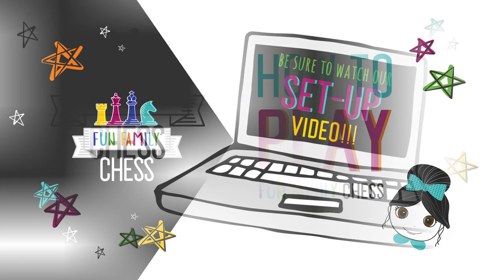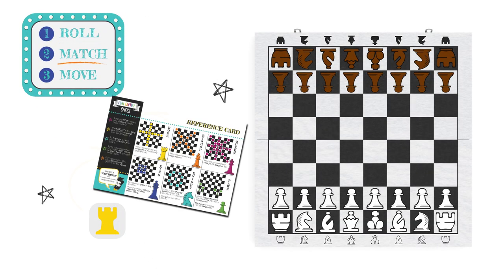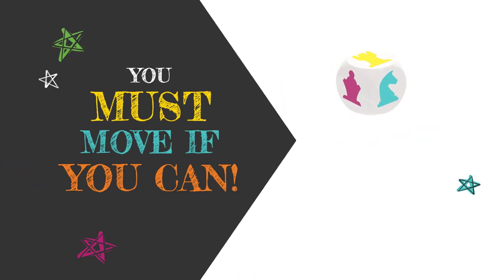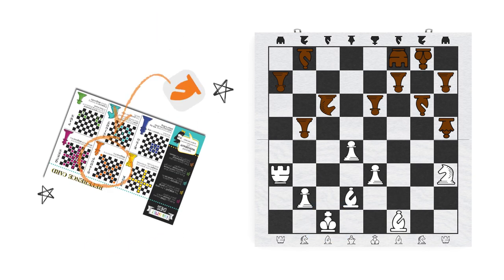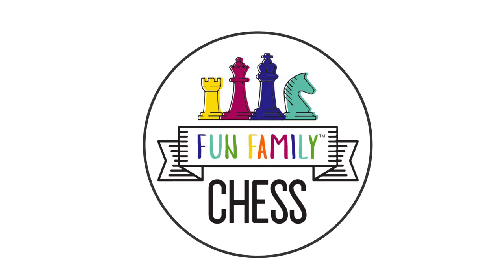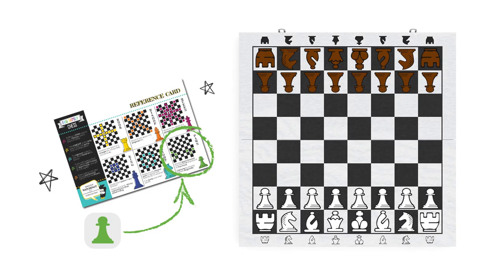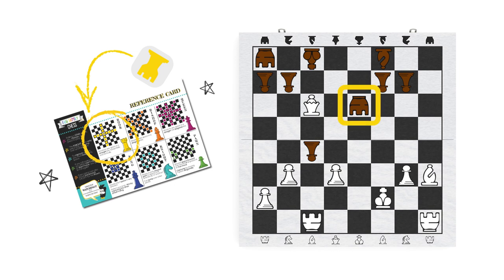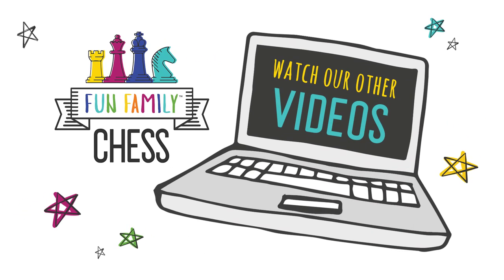How to Play Fun Family Chess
Want to learn how to play Fun Family Chess?  Then you're in the right place!

2) How to Play Fun Family Chess (this video)

Fun Family Chess is a game that makes learning how to play chess fun and easy for both kids and adults!  It's quite simply the best way to learn chess!

You can buy Fun Family Chess on our OR on Amazon!

Join the Brain Blox Nation of Happy Families!

Brain Blox builds toys for happy brains!